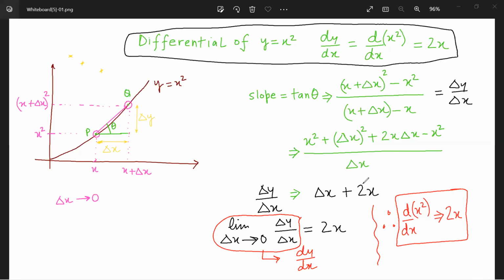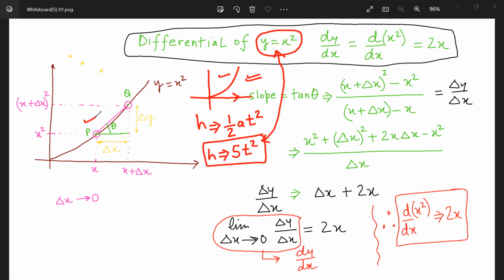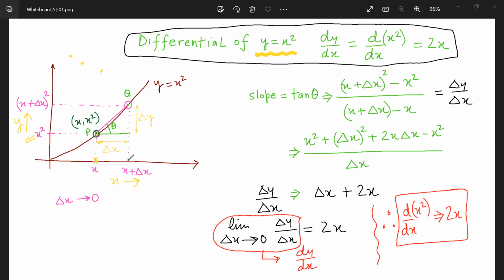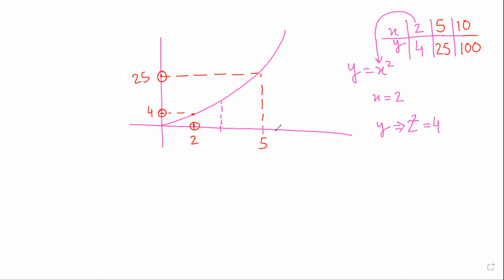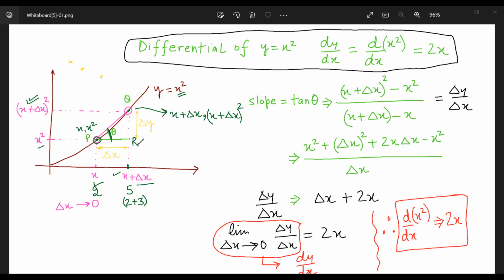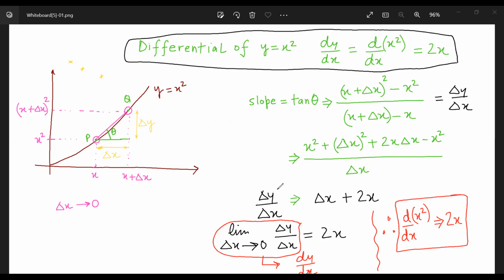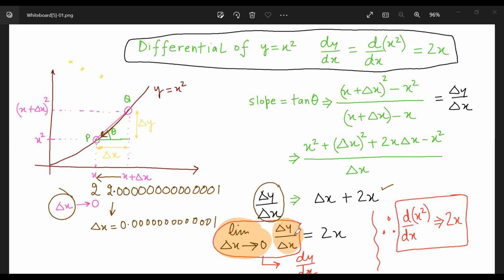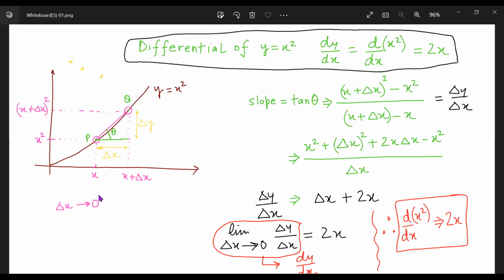How to Find the Derivative of x^2 from First Principles | Differentiation Prove Applying How to Get